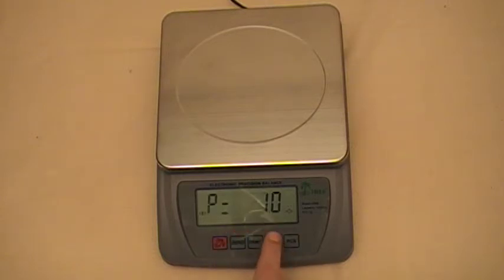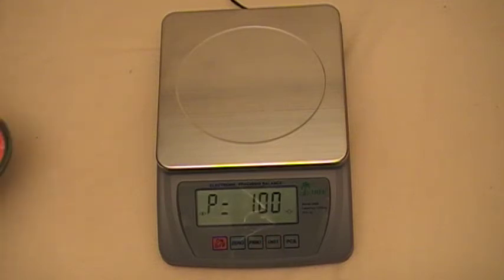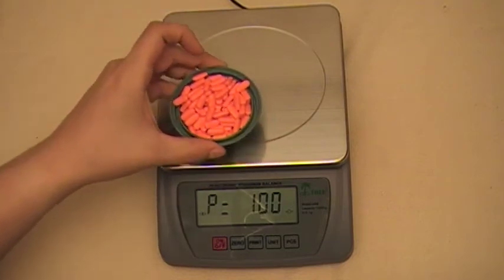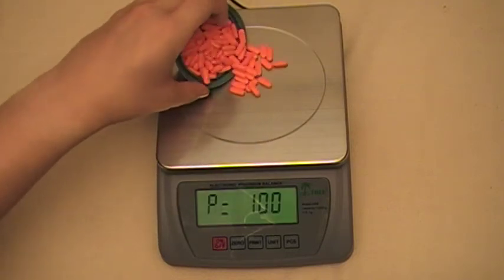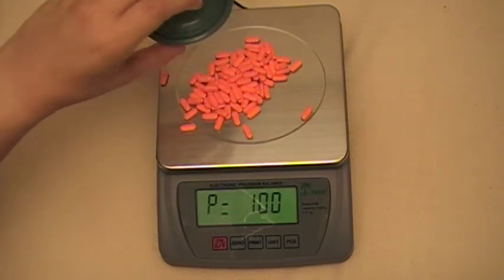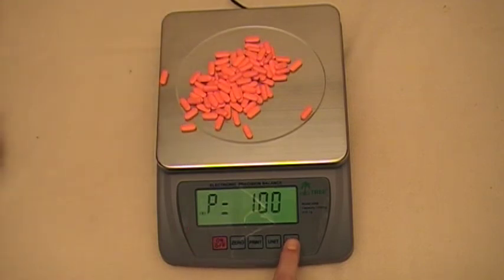LW HRB Counting Preparation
This video will show you how to prepare your LW Measurements HRB balance scale for counting pieces.